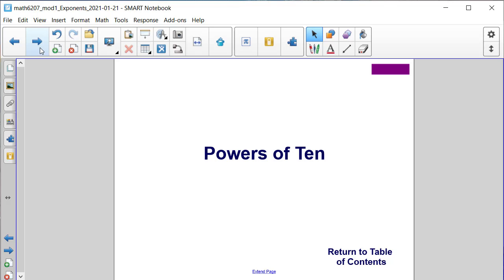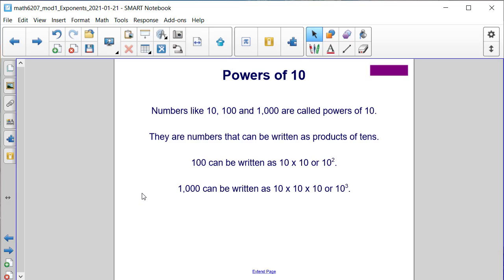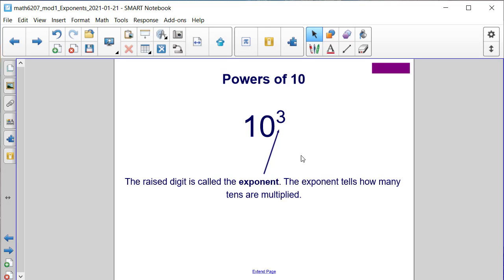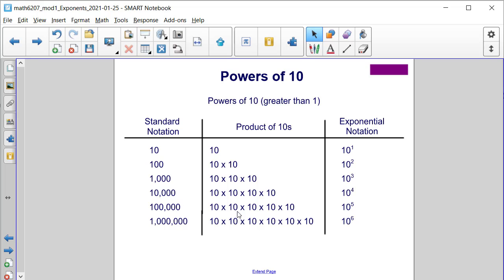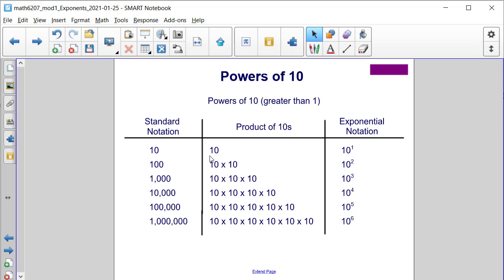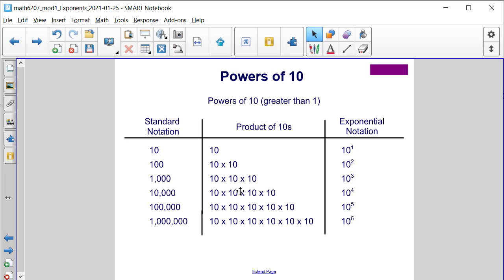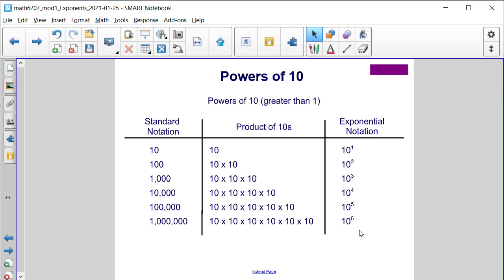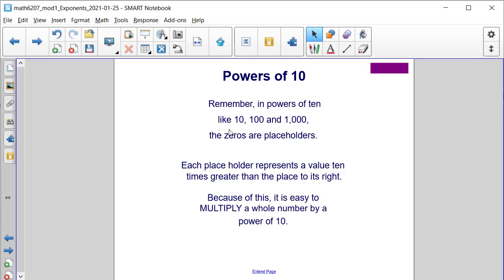K5Math Exponents Powers of Ten